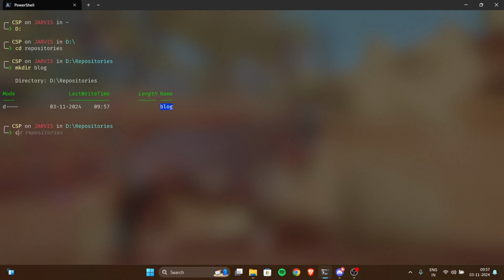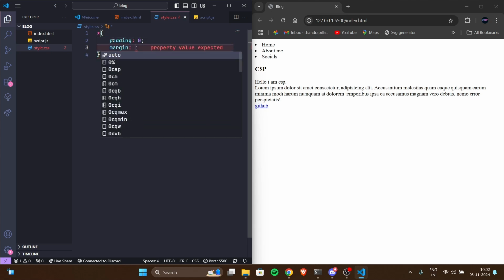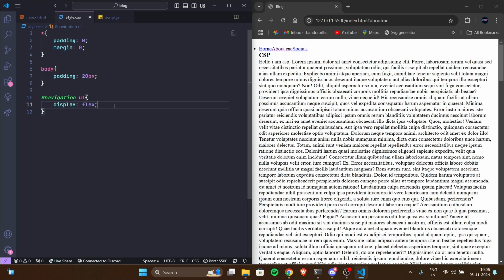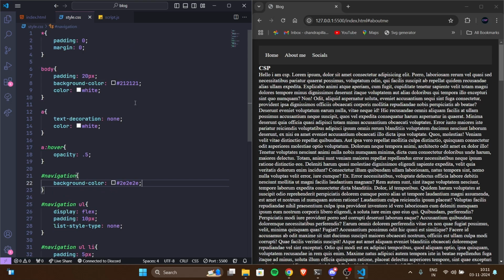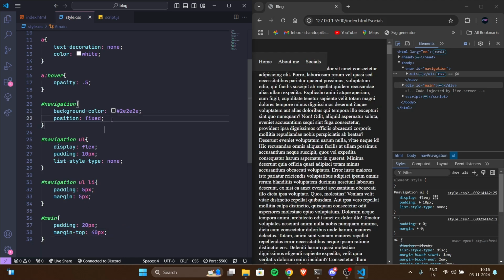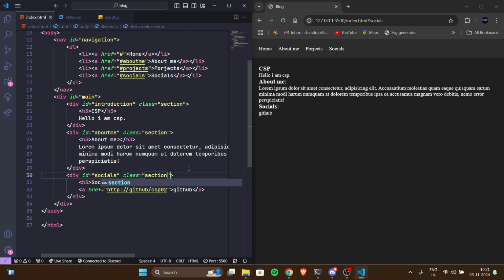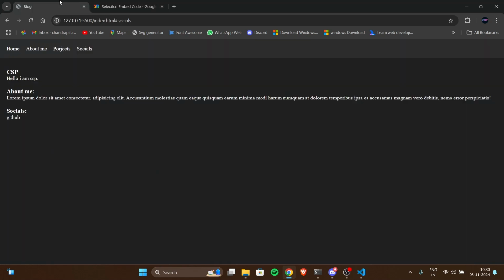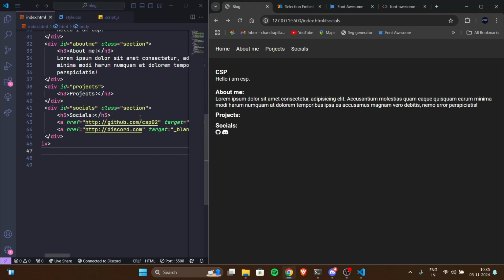Front-end Web Development Part 2: Navigation and Styling (css)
In this video  I have explained how you can style elements using some selectors like "id", "class" and tag_name. I have also explained some properties you can use to make your page look better. We have also used some libraries and fonts. We used google fonts as well as font awesome to change fonts and add some icons to our webpage.

Video editing using microsoft clipchamp
thumbnail created in adobe express